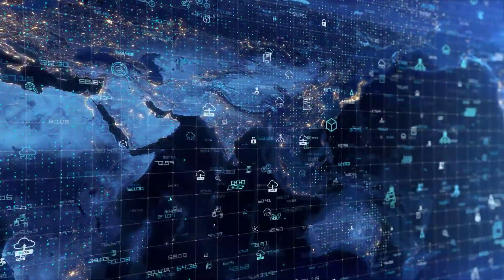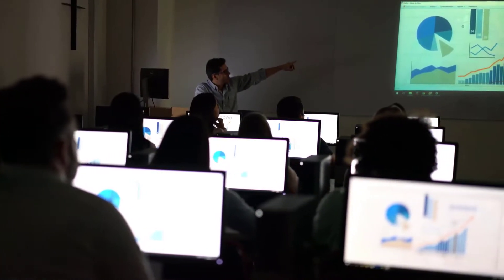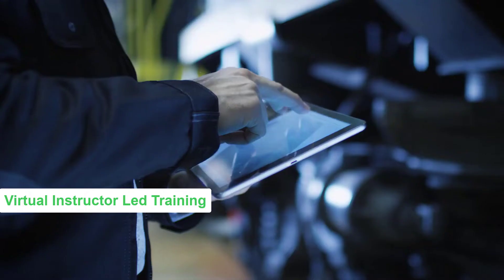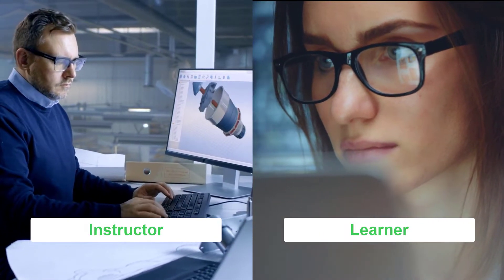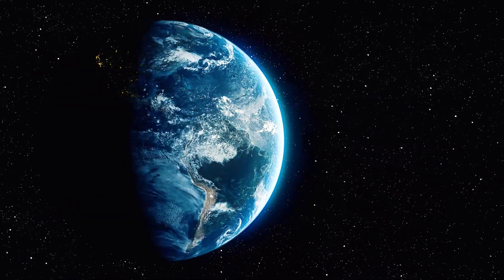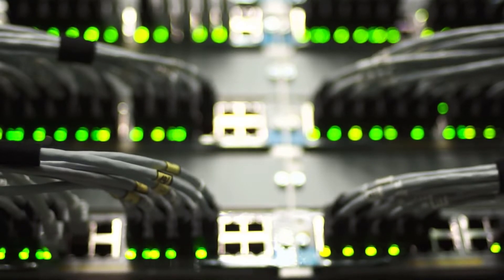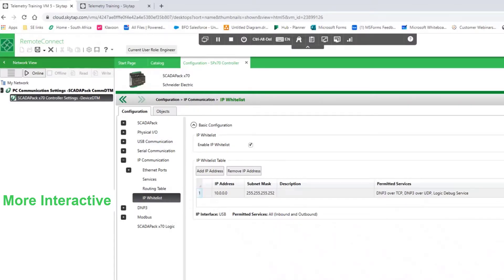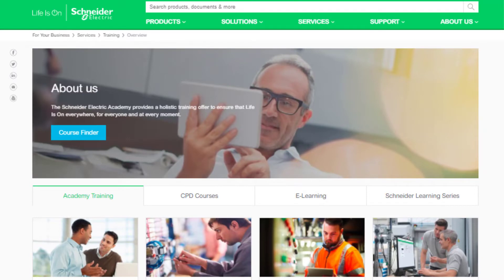Schneider Electric Academy - Virtual Classroom Training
The Schneider Electric Academy has taken classroom training to the next level by offering virtual classroom training while providing secure, real-time access to the equipment you want to learn about.